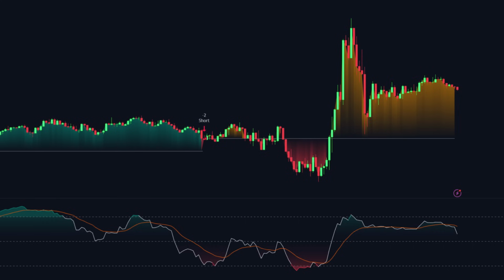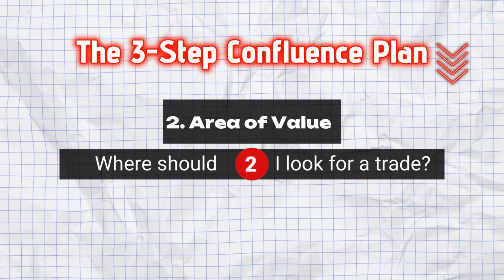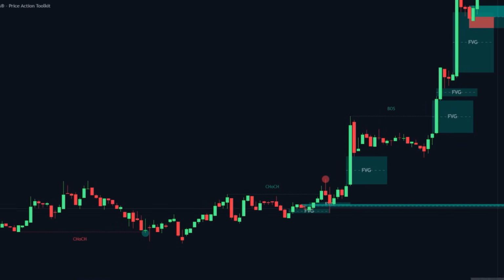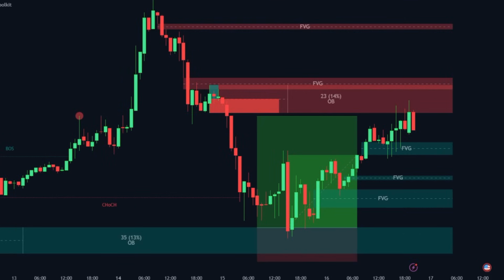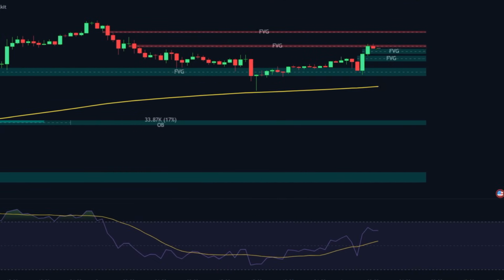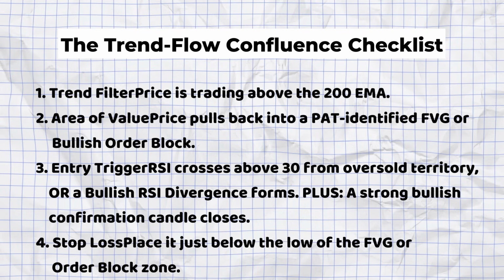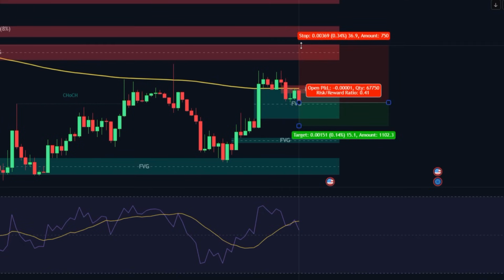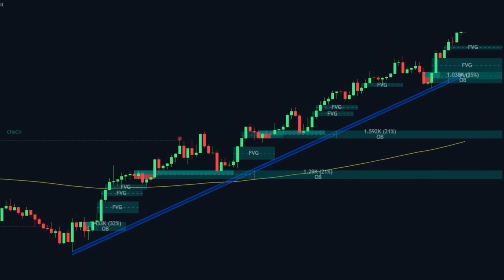The 'No Guesswork' TradingView Strategy 3 Indicators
Tired of cluttered charts and confusing signals? This video reveals a simple and effective 3-indicator TradingView strategy designed to give you a clear, mechanical plan for finding high-probability trades without any guesswork.

If you're a new or intermediate trader, you know how overwhelming "indicator clutter" can be. This video cuts through the noise and gives you a complete, rule-based beginner trading strategy that focuses on what truly matters. We'll build our plan using a powerful 3-step "Confluence" framework: understanding the Market Condition, identifying an Area of Value, and waiting for the perfect Entry Trigger.

First, you'll discover how the "Price Action Toolkit" Flux Charts indicator can revolutionize your price action trading. It automatically identifies key market structure like Breaks of Structure (BOS) and Changes of Character (CHoCH), and highlights high-probability Areas of Value like Fair Value Gaps (FVGs) and Order Blocks. This makes professional concepts easy to see and act on.

Next, we combine this modern tool with two timeless classics to create a powerful EMA and RSI strategy. You'll learn how to use the 200 EMA as a simple but powerful trend filter to ensure you're always trading with the market's momentum. Then, we'll use the RSI as our final confirmation trigger, helping us enter trades with precision. This combination aims to be a high win rate trading strategy when all the rules align.

I will walk you through the complete, step-by-step rules for both bullish (long) and bearish (short) setups, leaving no room for confusion. You'll then see the entire strategy in action with a full, live trade example on EUR/USD. Finally, I'll share the #1 mistake most traders make with this system so you can avoid it from day one.

[Timestamps]
00:00 - The Problem with Most Trading Strategies
00:45 - The 3-Step Confluence Framework
01:30 - Indicator 1: Price Action Toolkit (Automated)
02:30 - Indicators 2 & 3: 200 EMA + RSI Filter
03:45 - LONG Entry Rules (Step-by-Step)
05:00 - SHORT Entry Rules (Step-by-Step)
06:15 - LIVE EUR/USD Trade Breakdown

[Call-to-Action]

➡️ Watch my video on Risk Management next: [Link to your other video]
➡️ Download my FREE Trading Plan Checklist: [Link to your website/guide]

[Relevant Links]

[Hashtag Block]